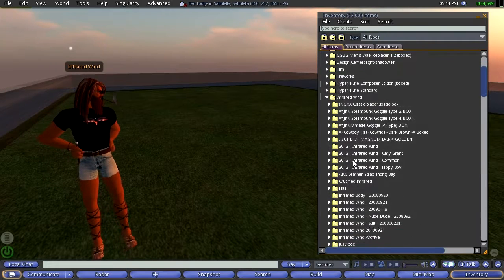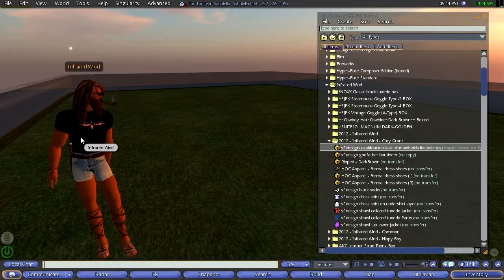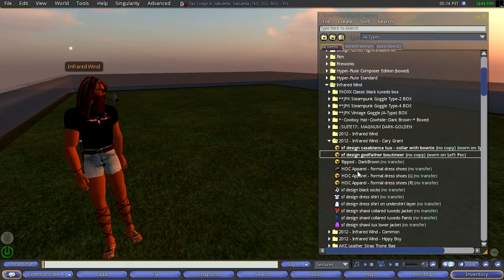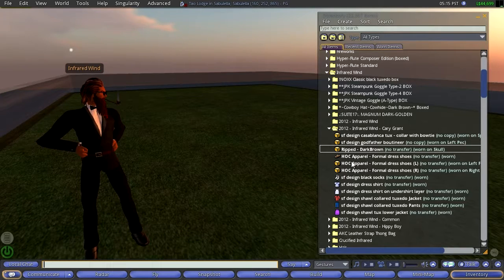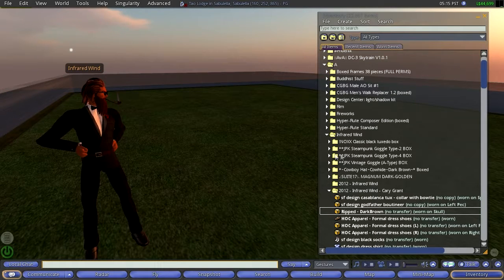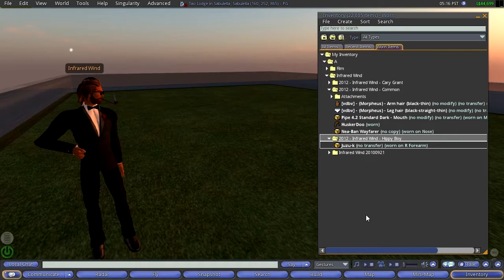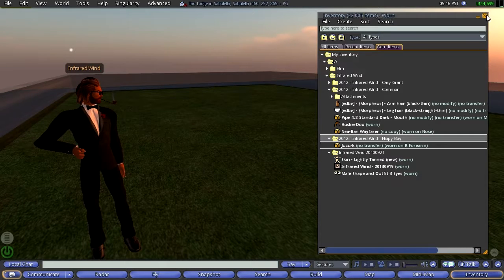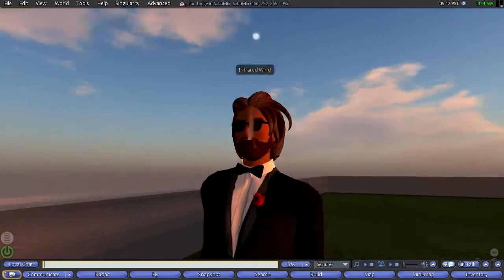Adventures in Second Life / Episode 9 / Appearance / Part 3 / 20161214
Part 3 going over the Appearance menu in Second Life.